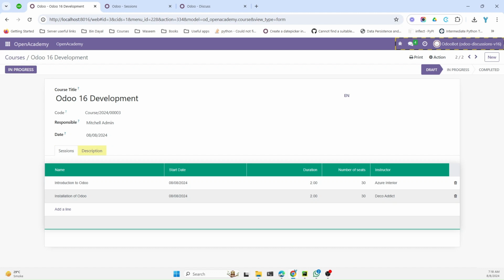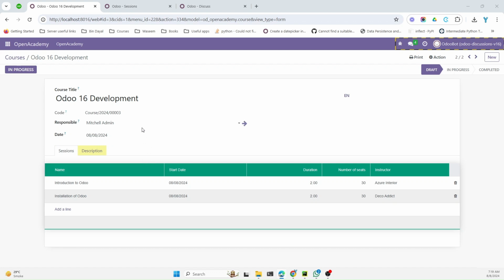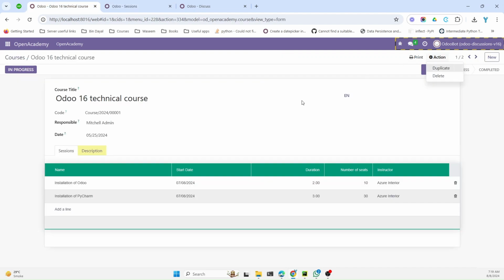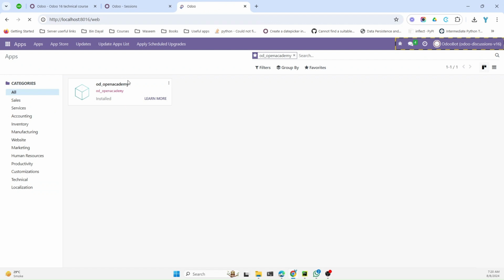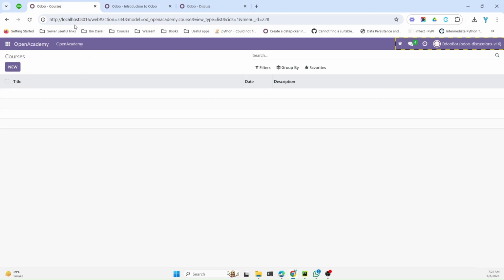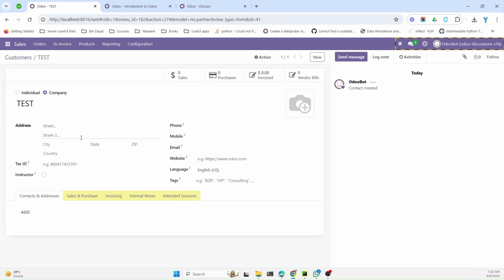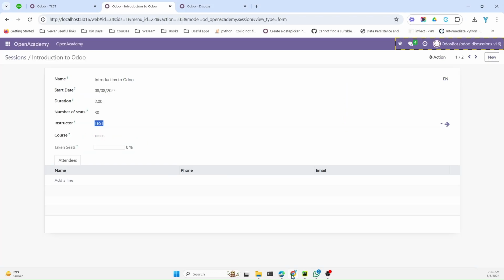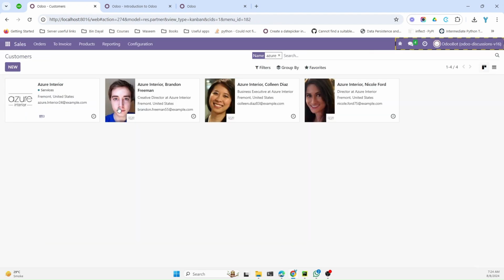Avoid Mistakes: Ondelete Cascade vs. Restrict in Odoo | Odoo 16 Technical Course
In Odoo, the ondelete attribute in relational fields determines the behavior when the referenced record is deleted. The two common options are restrict and cascade. In this video, you will learn how to use both in Odoo.